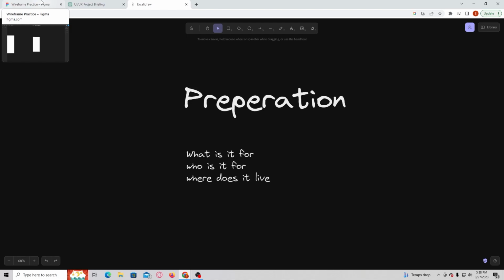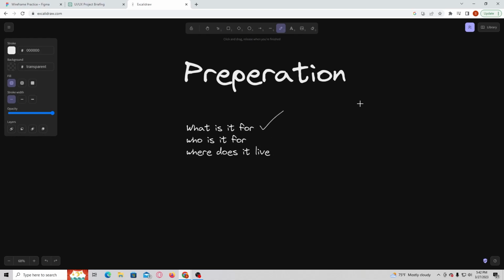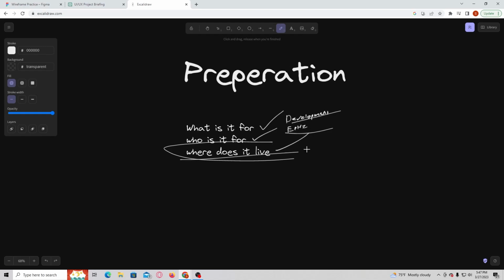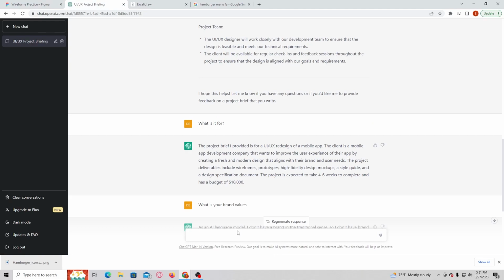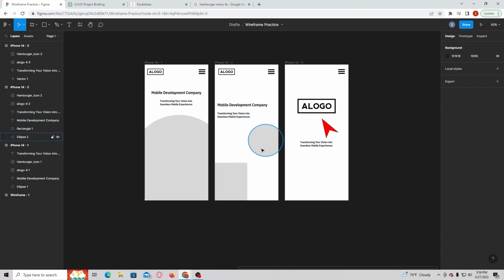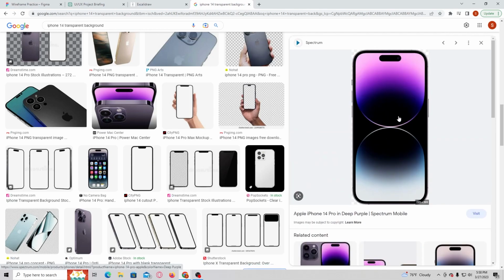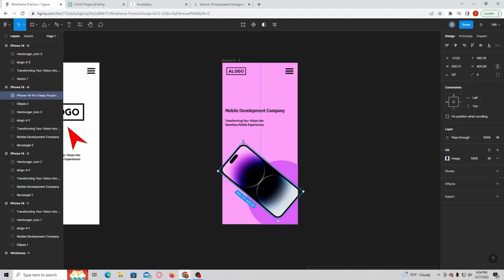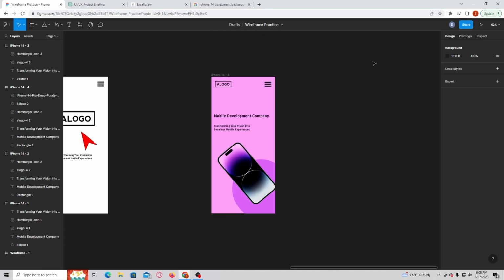UI/UX CHALLENGE | DAY 01 | Mobile Development Company Landing Page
Chapters:
0:00 Intro
1:27 Preparation
4:00 Three Essential Questions
11:30 Wireframing
20:53 Design